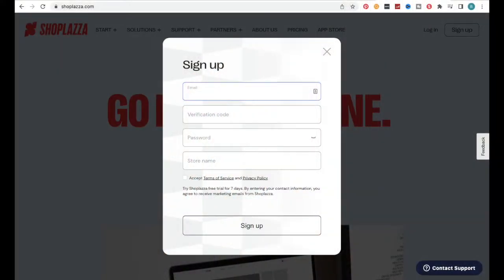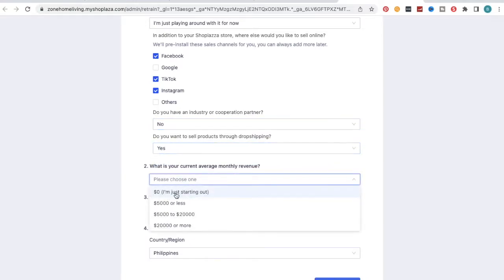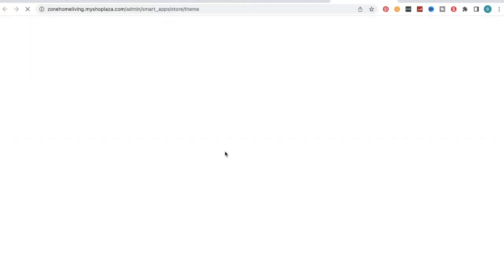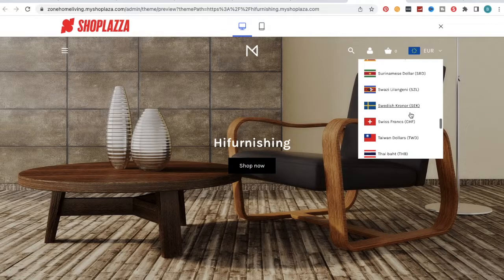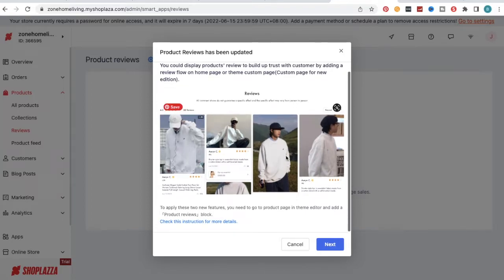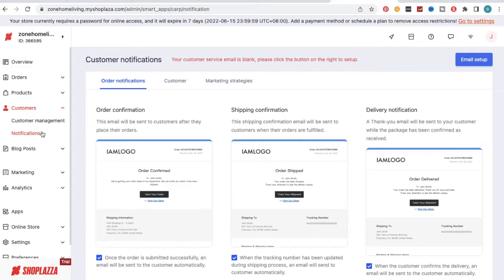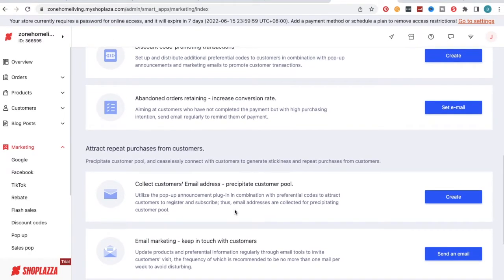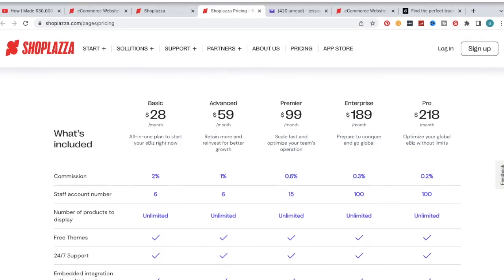How to Start Dropshipping with @shoplazza (2022) | Walkthrough Review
Shoplazza is the newest e-commerce platform on the market. They are a user-friendly business builder which allows you to have your own e-commerce business in just a few minutes.

Hey everyone! My name is Jess and in this channel I will show you on how I make money online. Join me so you too can earn income by having an online business or side hustle. Let's achieve financial freedom together!

// S I G N  U P  B O N U S
→ CITIBANK

dropshipping
ecommerce
shoplazza tutorial
dropshipping for beginners
dropshipping tutorial
ecommerce business ideas 2022